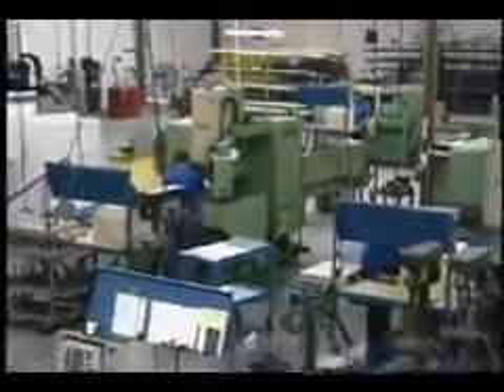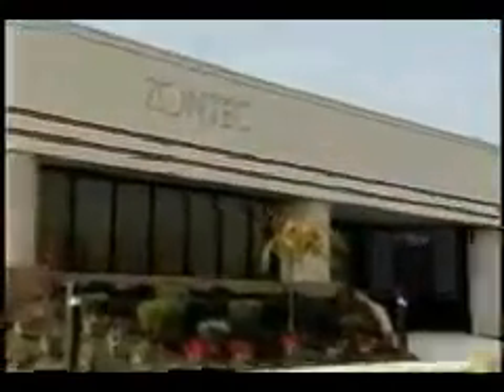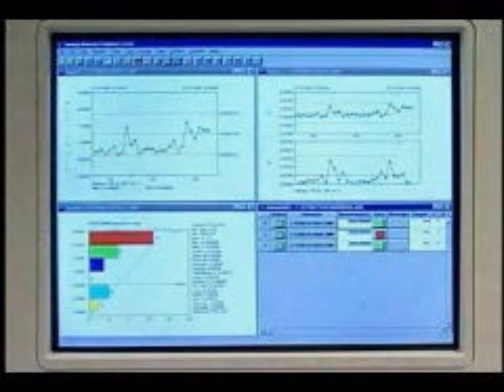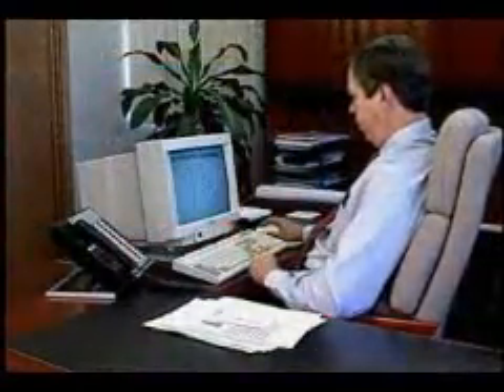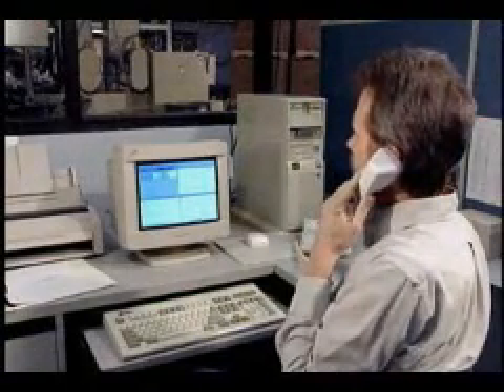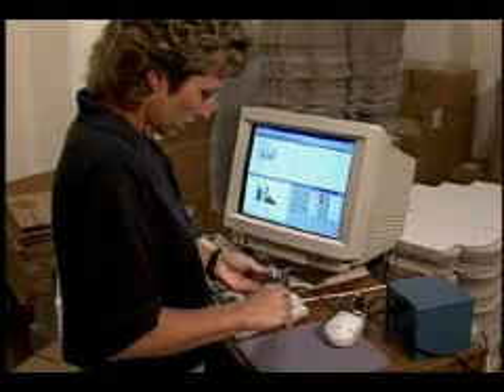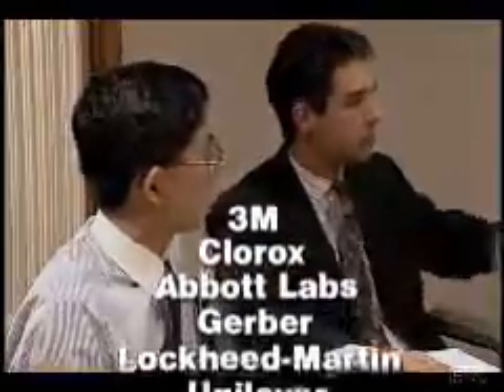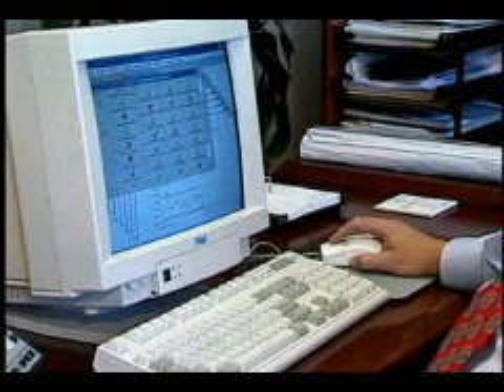Zontec SPC Software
SPC Software - Statistical Process Control Software, real-time SPC for enterprise-wide quality management. Free SPC software demo plus a variety of resources for quality assurance professionals.